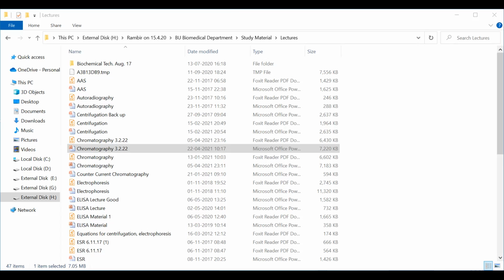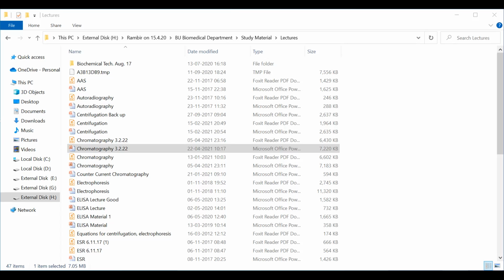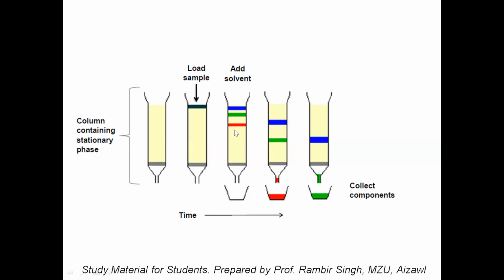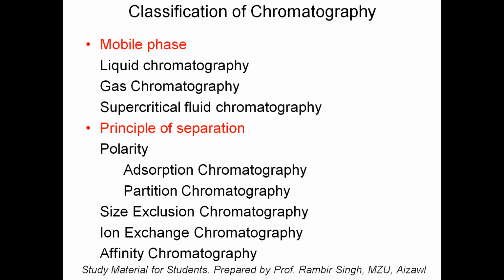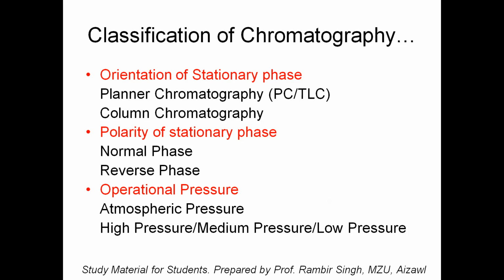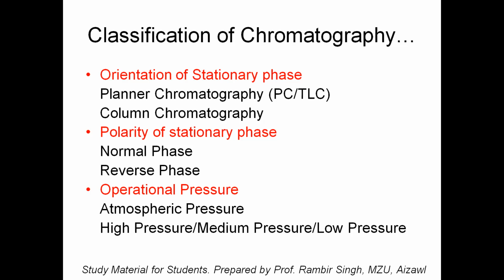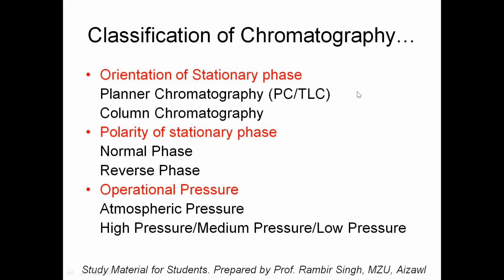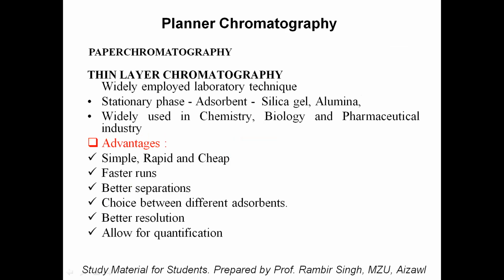Classification of Chromatography || Department of Medical Biochemistry || CSJMU Kanpur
Topic: Classification of Chromatography
Lecture by: Prof.  Rambir Singh